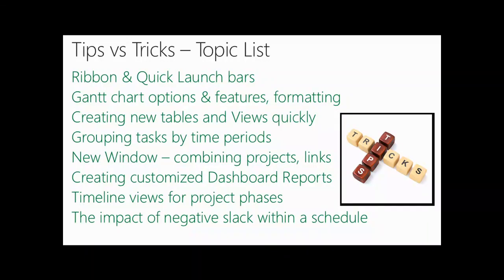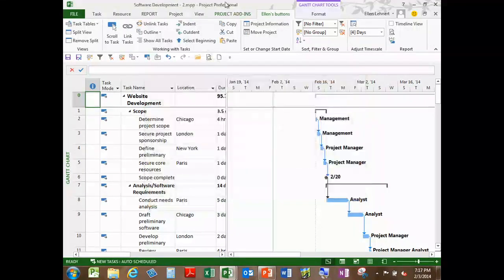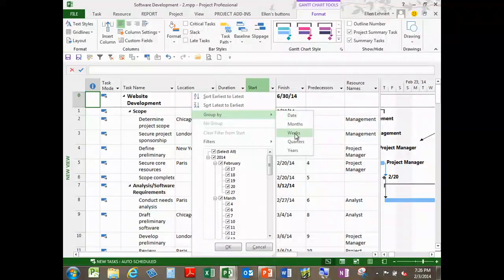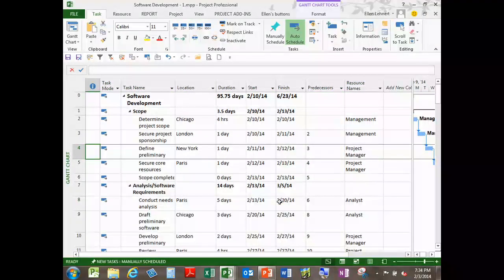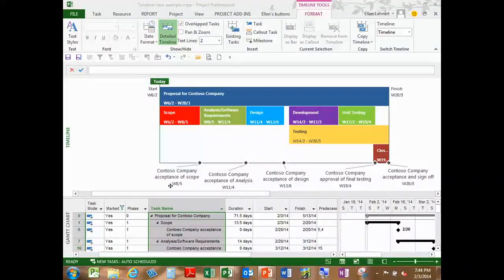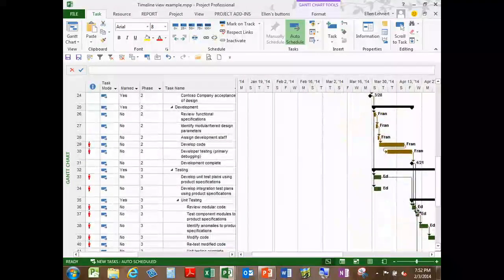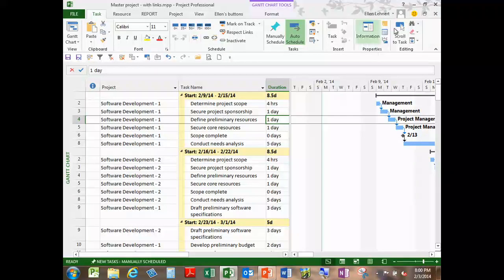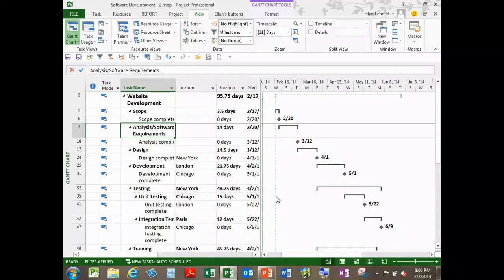Project Conference 2014 Tips & Tricks using MS Project 2013